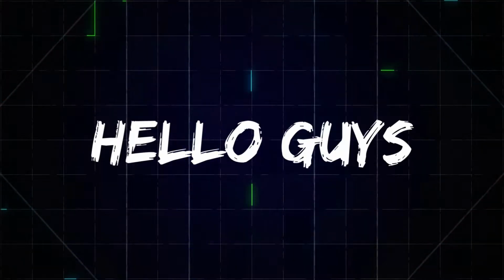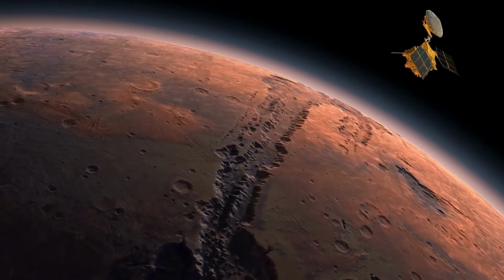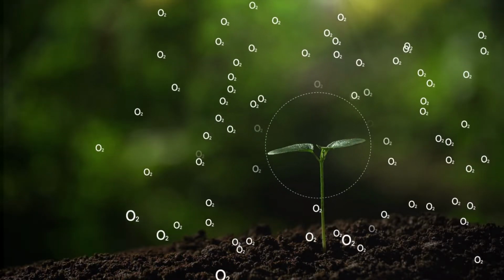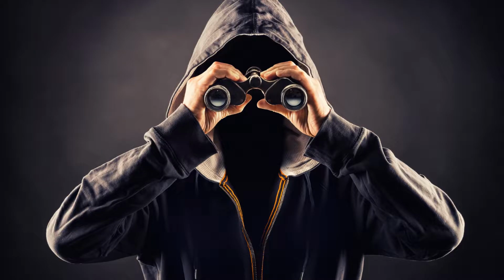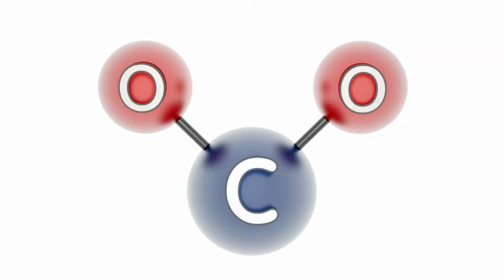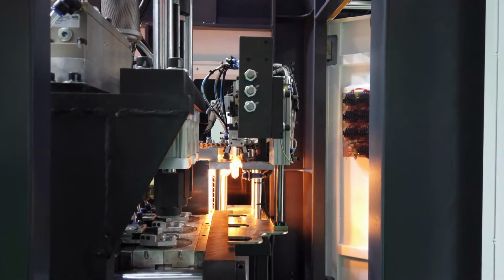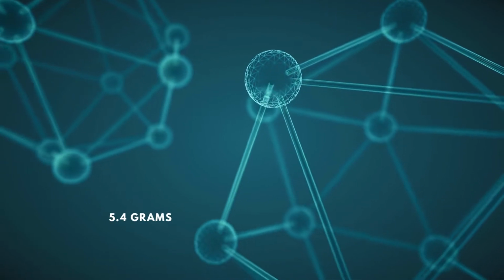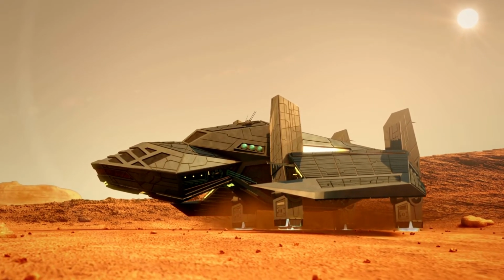Trip to MARS | Lets Generate OXYGEN On Mars!!🚀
Hey everyone! In this video, we're traveling to Mars! Yes, you read that right... we're going to be traveling to the red planet to see what it's like!
So, why are we doing this?

Well, we think it's important that we know as much as possible about our neighboring planet, and so we're going to be spending the next few months learning as much as we can.

We hope you'll join us on this journey, and be inspired by what we learn. It'll be a blast! Lets Go To Mars!!!

Misuse of this content is strictly prohibited and channel thus take no Responsibility.